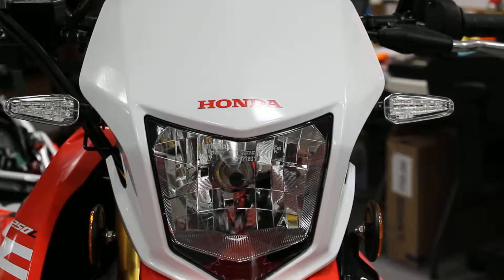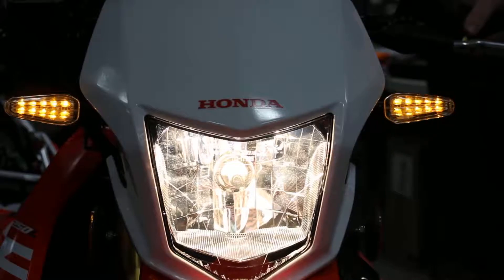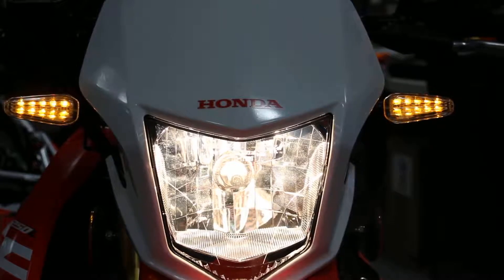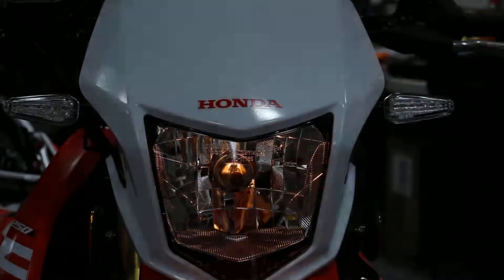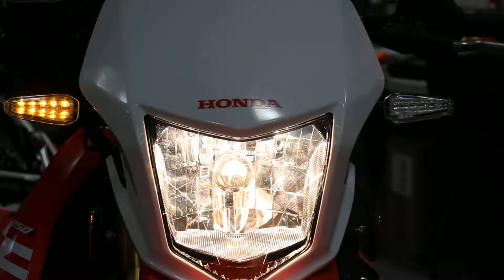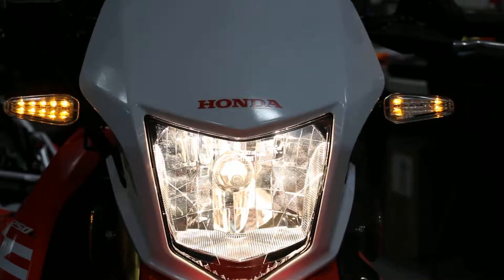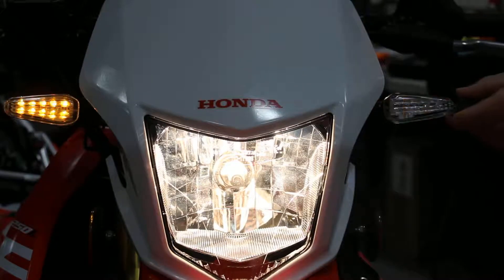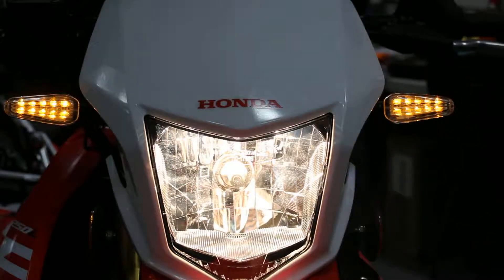12oClockLabs AATS Programming Demo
12oClockLabs Advanced Animated Turn SIgnals (AATS) Programming Demo. Available at 12oClockLabs.com